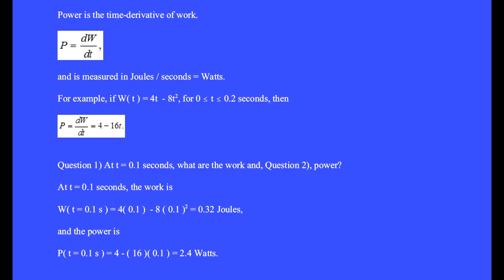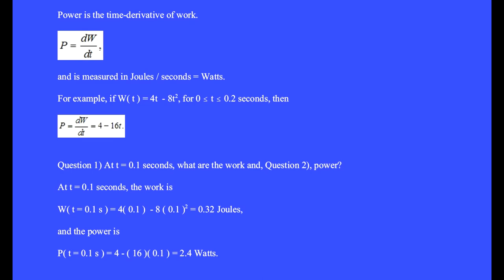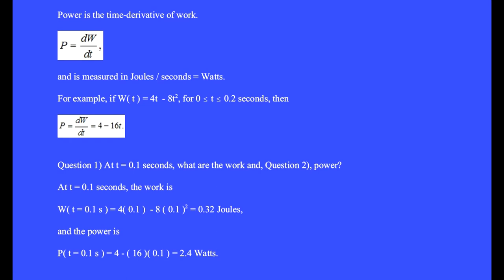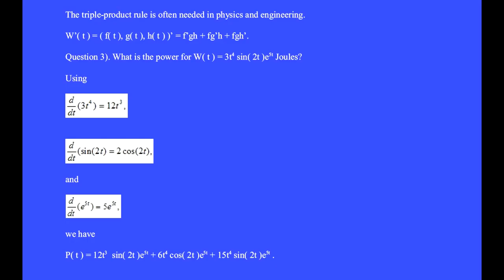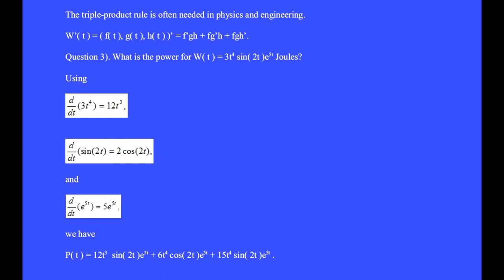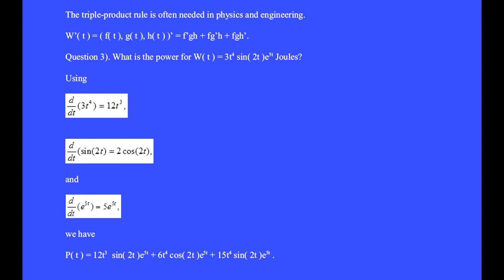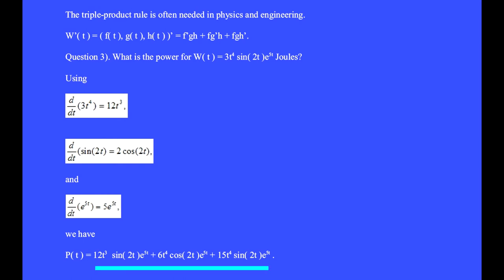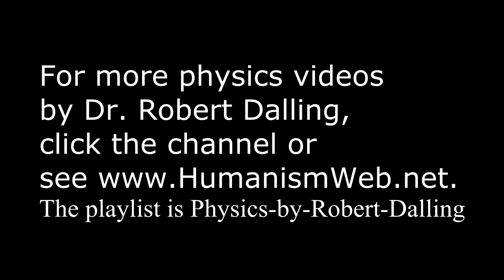Power is the time-derivative of work or energy.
P = dW / dt. Examples include the use of the triple product rule.